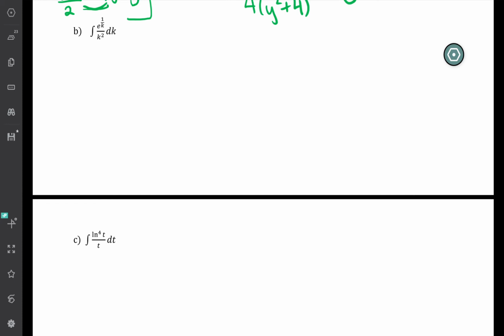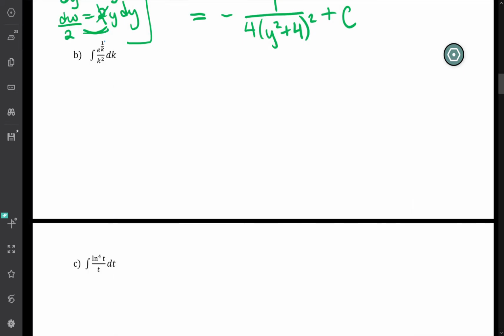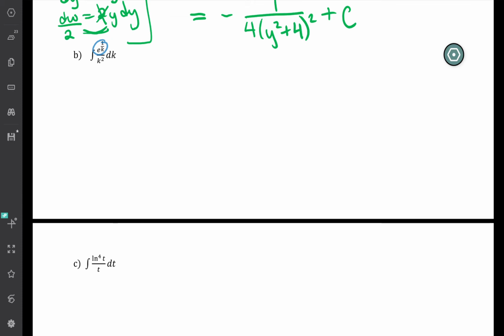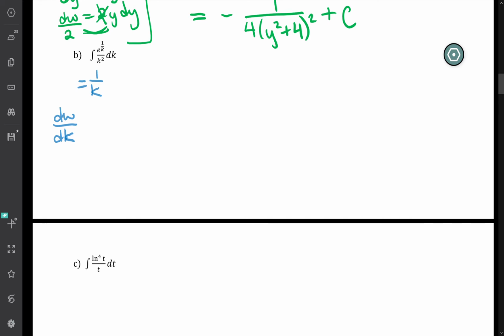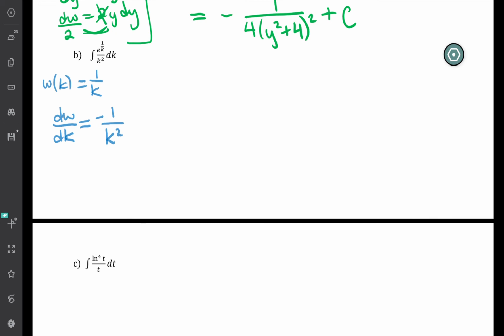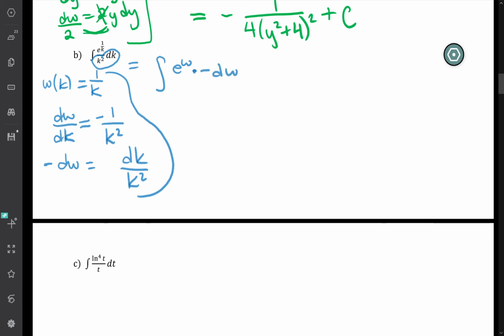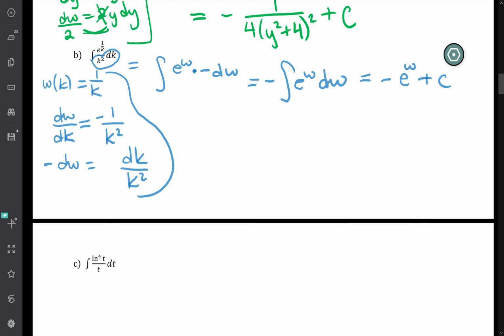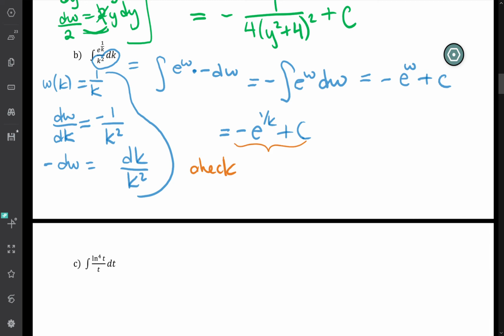M152 activity 2 1 2b